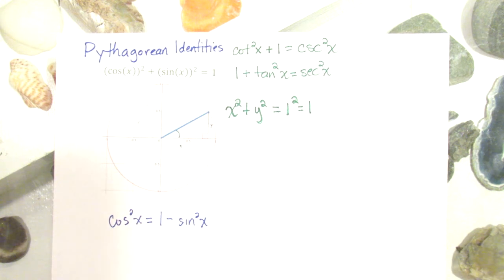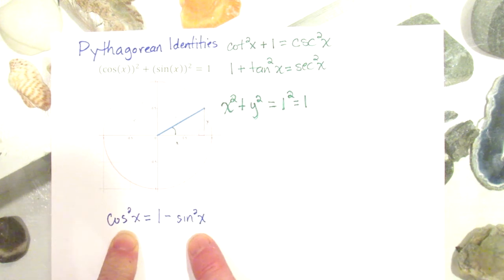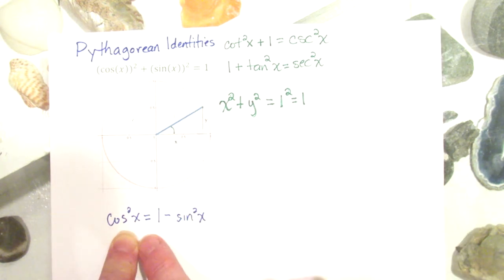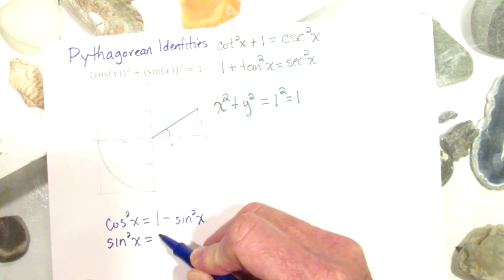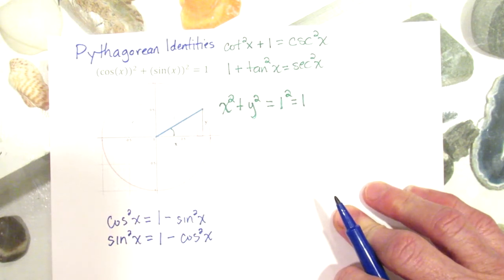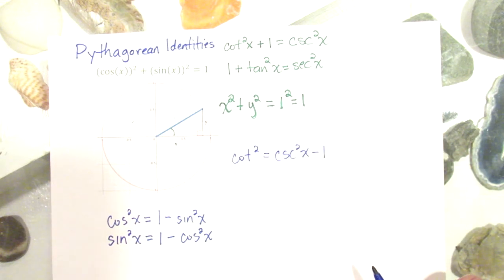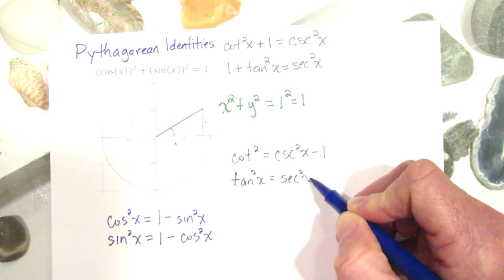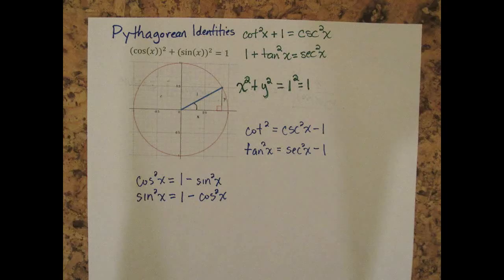Algebra on the Pythagorean Identities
This video goes over algebra that can be used on the Pythagorean Identities for use in solving equations.